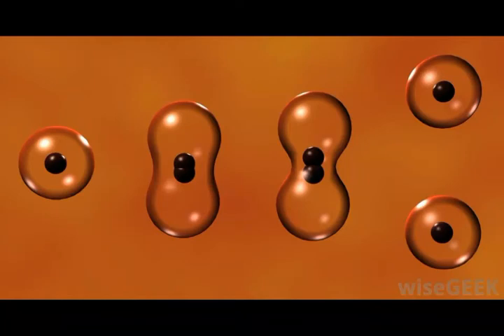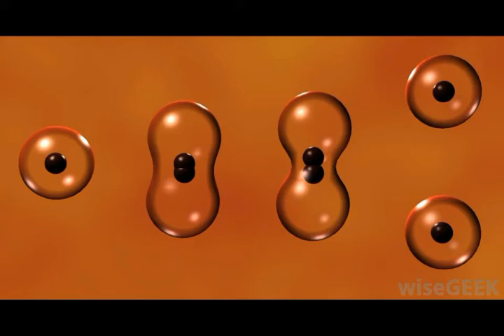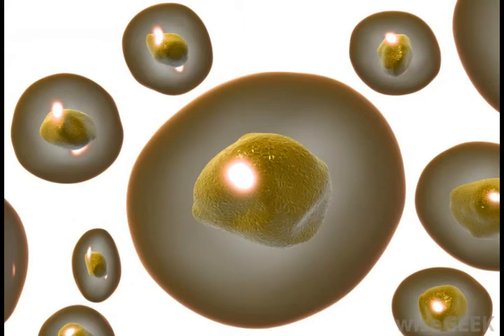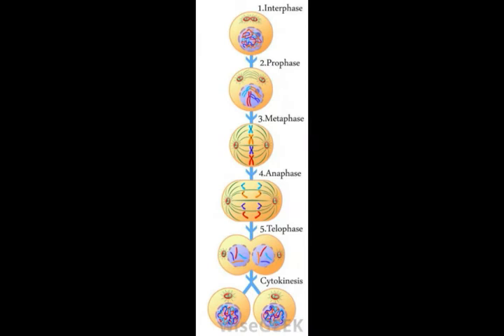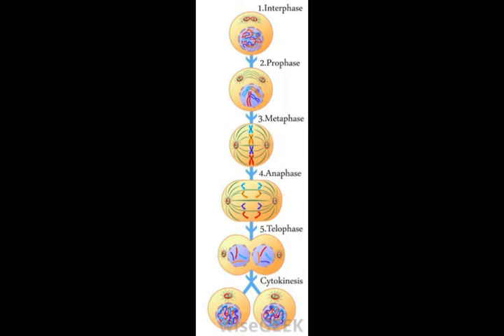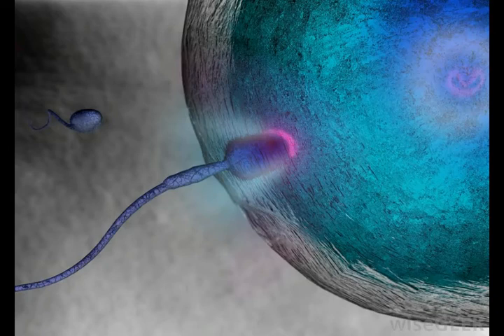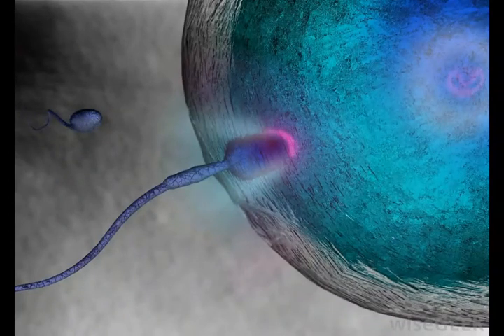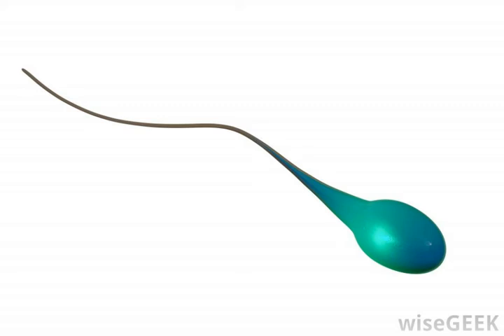What is Cell Division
what is it called when cells divide,
normal cell division,
how do cells divide,
cell splitting,
why do human skin cells need to divide,
how many times does the cell divide during mitosis,
why do cells divide,
cell division anaphase,
cell cycle and mitosis,